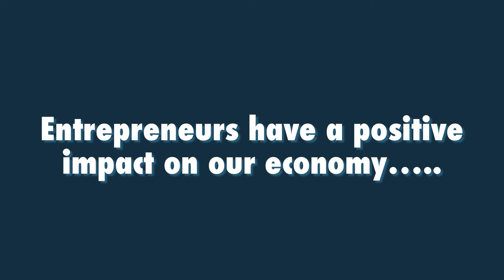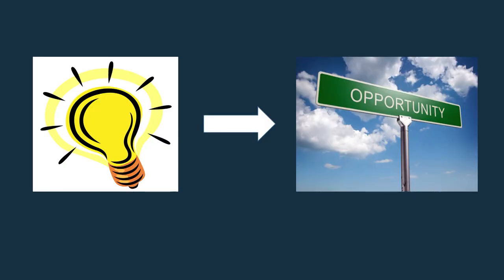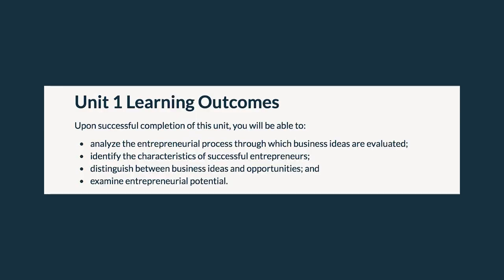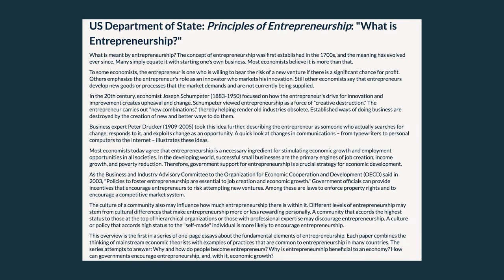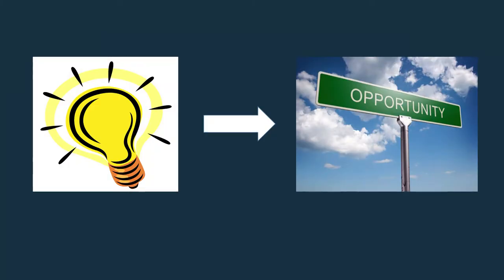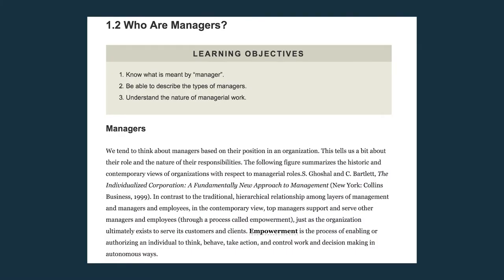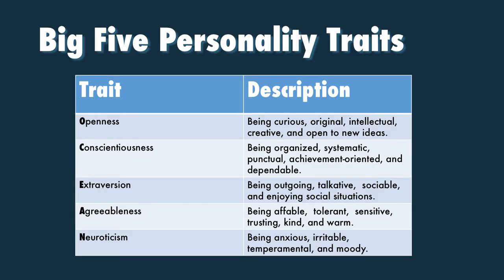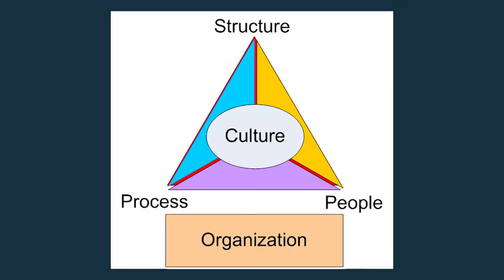Small Business Management: Unit 1 Review & Unit 2 Introduction